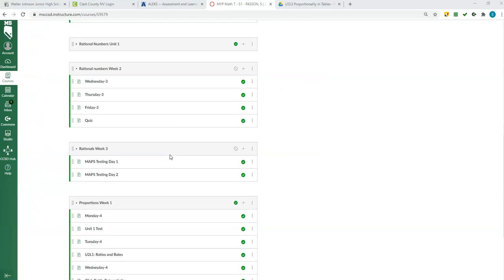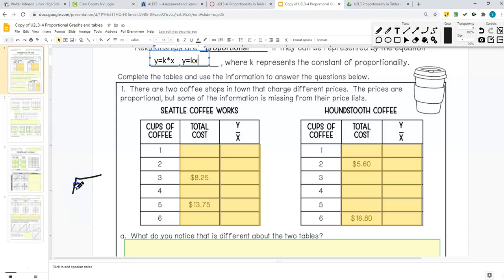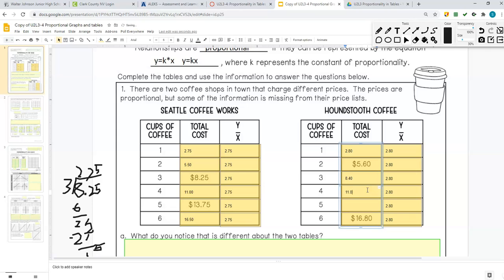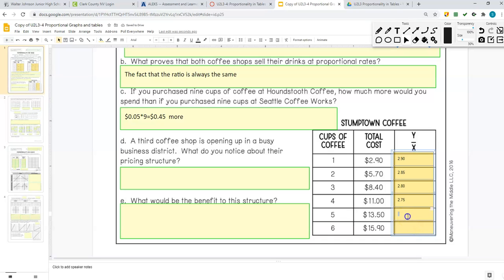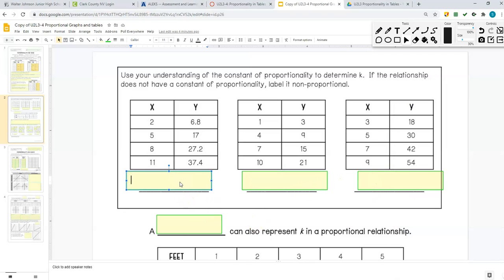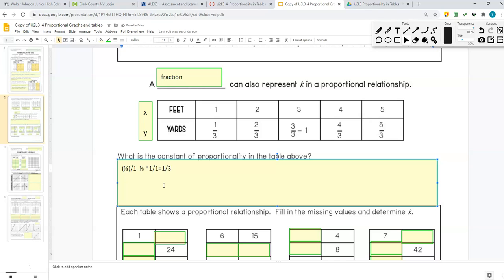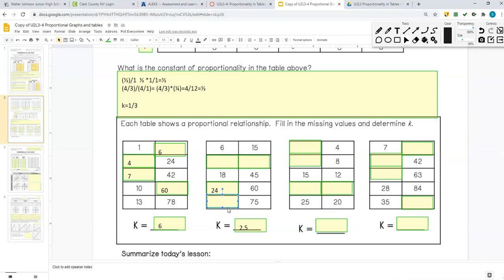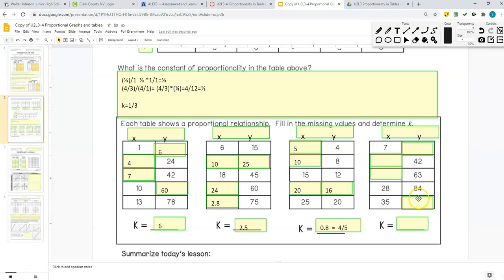U2L3 Proportional Tables